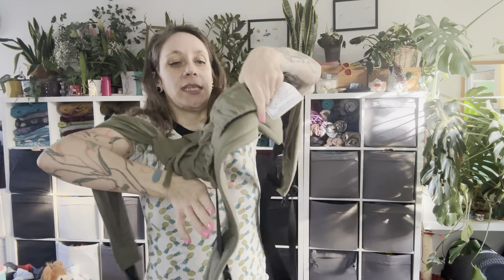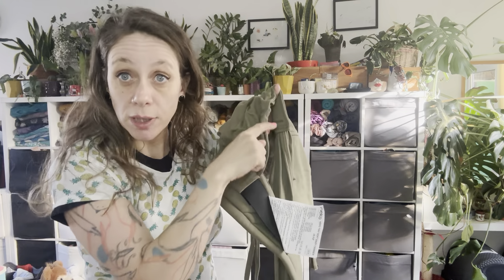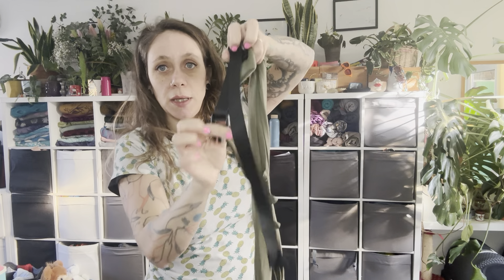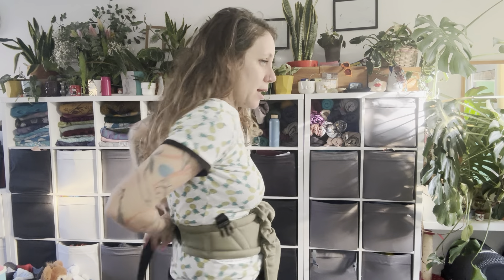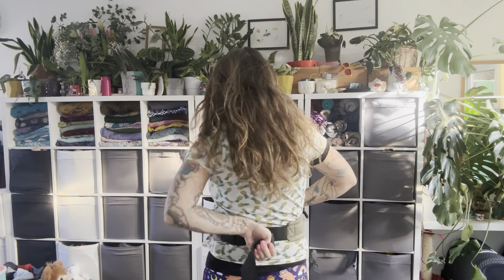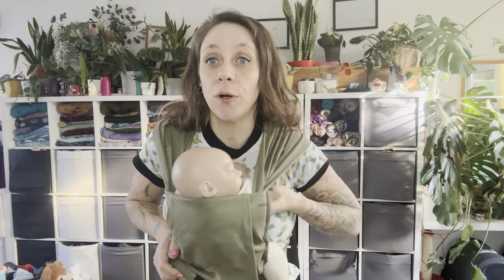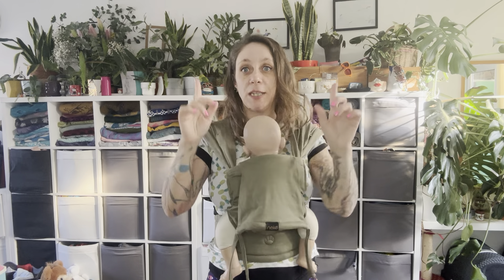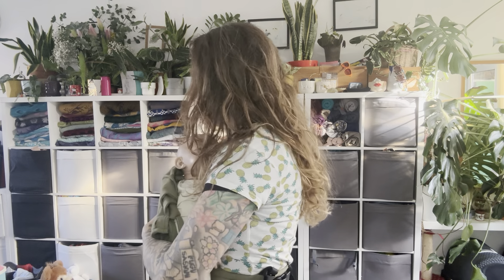Buckle Carrier: Neko Tiny Front Carry and Feeding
Buckle Carrier: Neko Tiny set-up, front carry and feeding.
Here I show how to front carry with crossed-straps and how to feed in it. Check out my longer general Feeding in a buckle carrier video for more feeding positions.

Like my tutorials? Buy me coffee!! Anything helps keep the sling library going